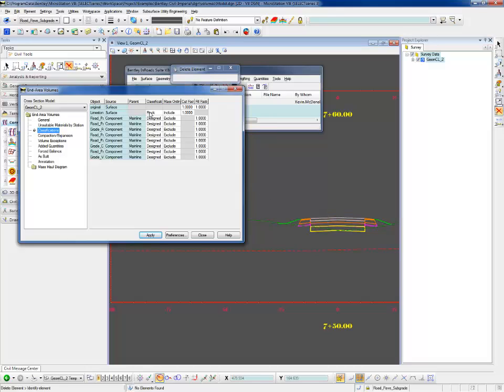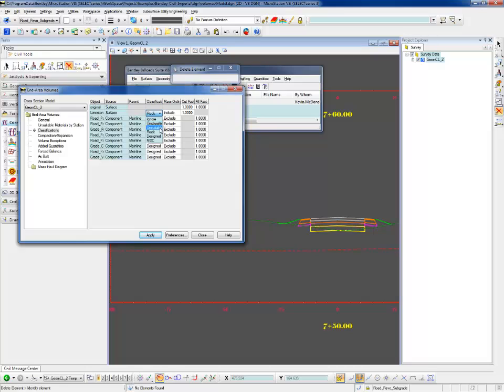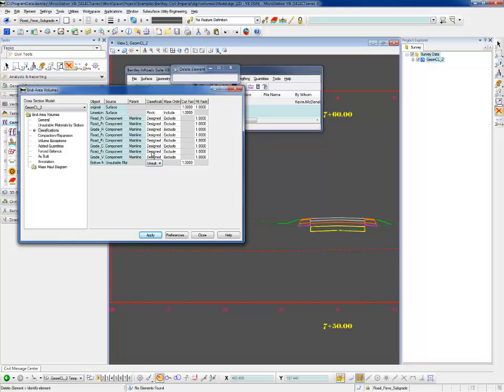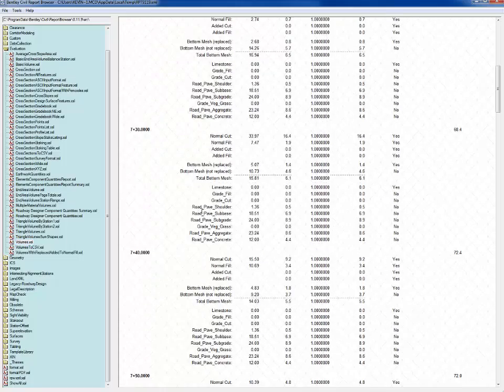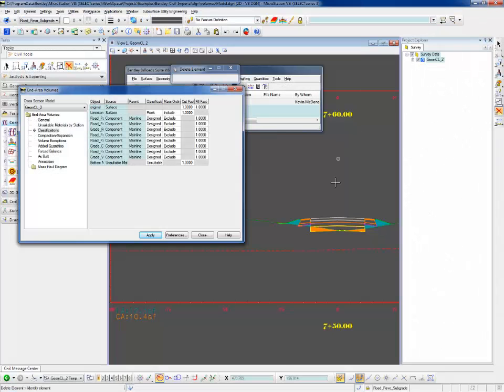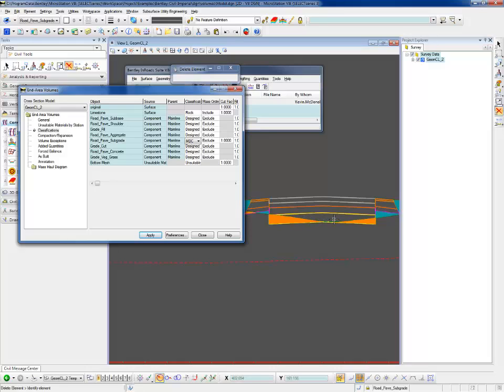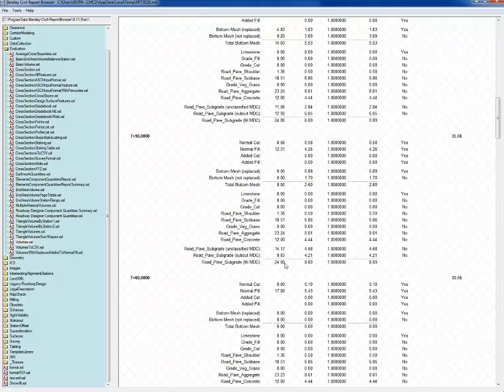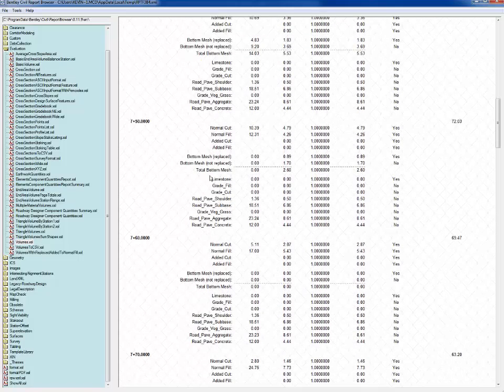volumes PT3 MP4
Classifications